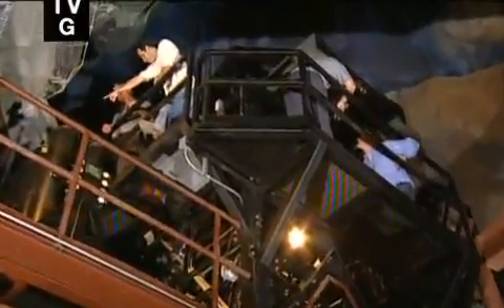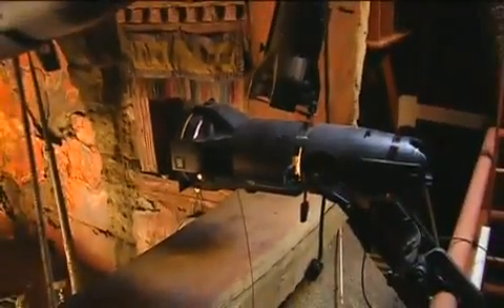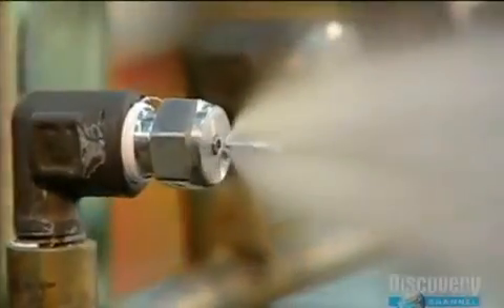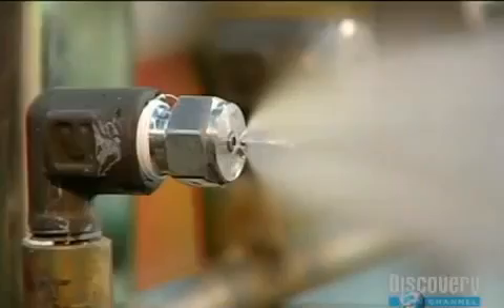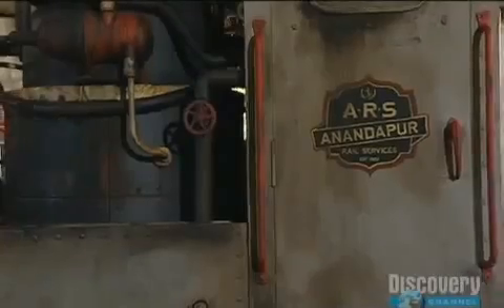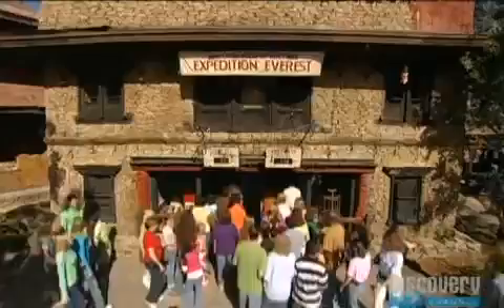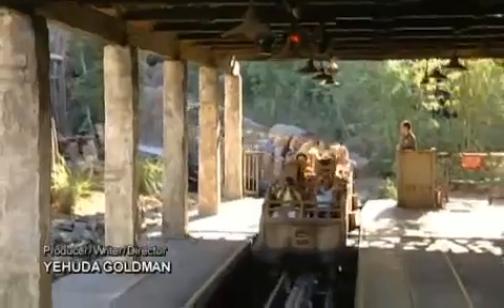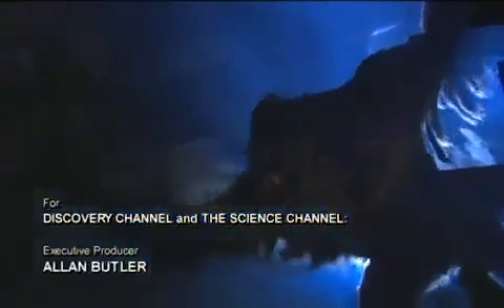Building A Thrill Ride - Expedition Everest Part 5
Building a Thrill Ride - Disney Animal Kingdoms construction of Expedition Everest.
This show will take you behind the scenes of one of Disneys biggest creations ever.
A coaster with a twist based on a small village in the Himalayas, Disney imagineers
construct just every single little piece of detail to making this an ultimate adventure.
The show will incude behind the scenes of;

construction of the structure/Everest

The track construction

lanscaping the ride area & Everest structure

Scenery for ride area,station and queue line

testing of the fantastic themed trains

the ride experience

special effects

the Yeti animatronic

how the ride works to thrill so many.